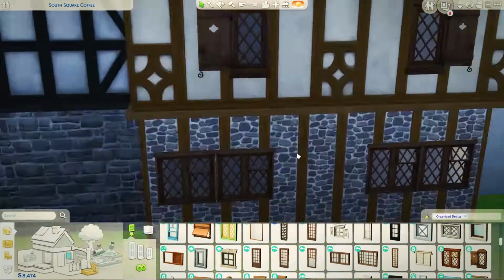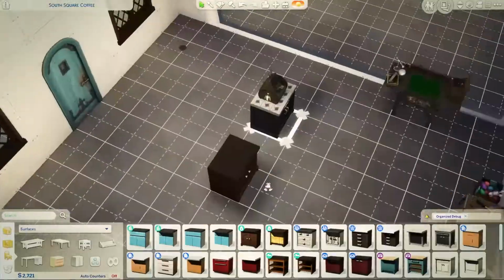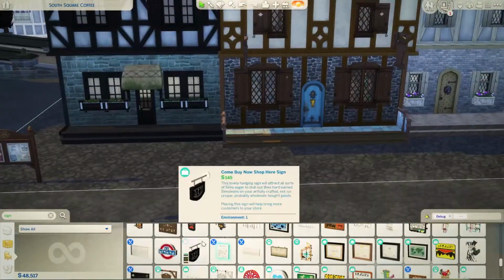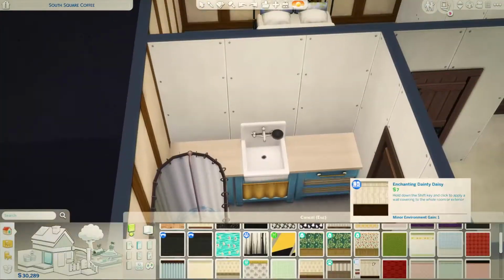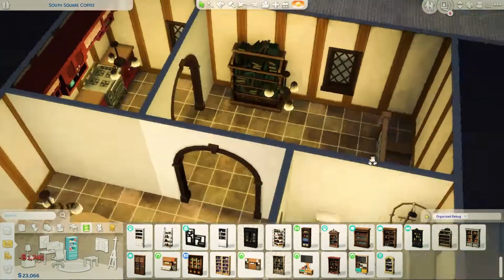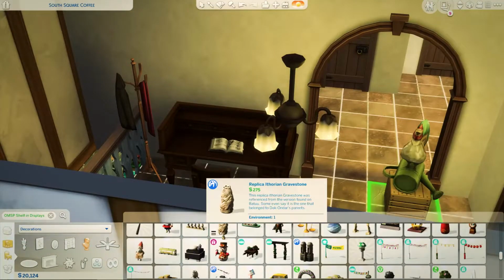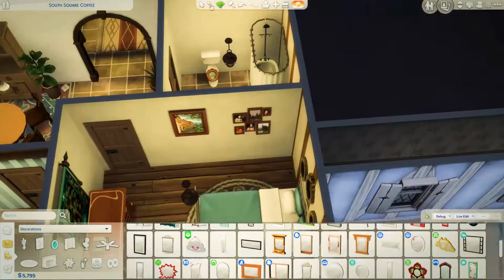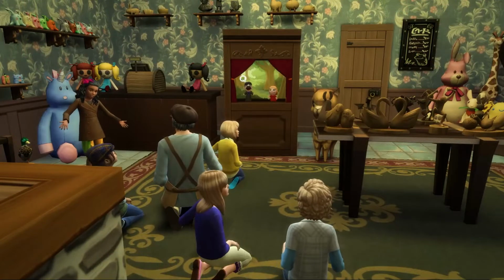Pinocchio - Speed Build Story Time! Geppetto's Workshop [Sims 4]